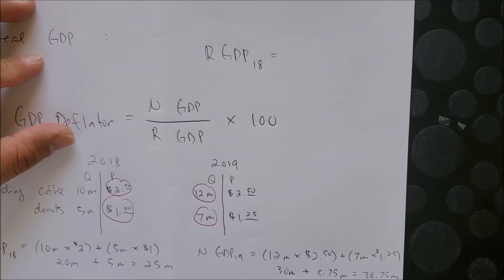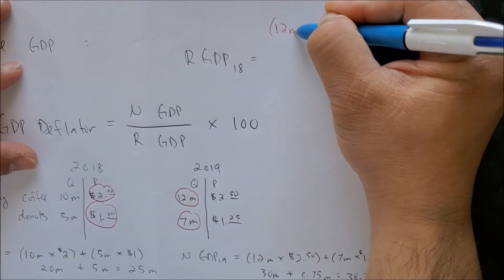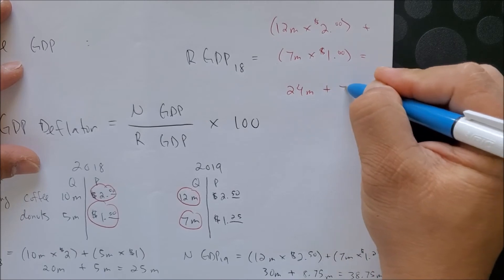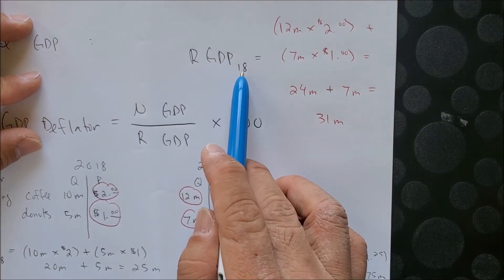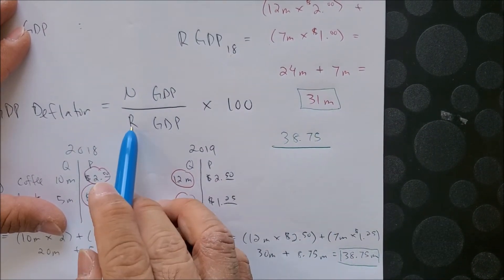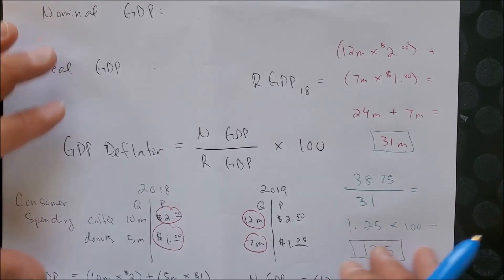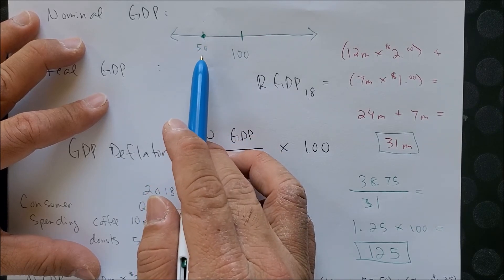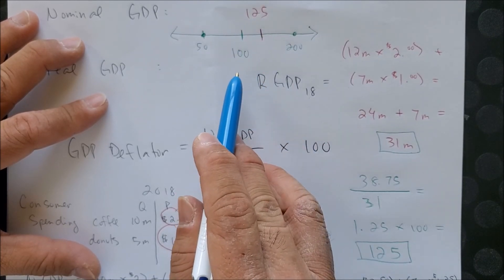GDP Deflator Part 2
We will calculate the GDP Deflator focusing on Consumer Spending. There are Government Spending, Investment Spending and Net Exports that still need to be added to compute the GDP Deflator.